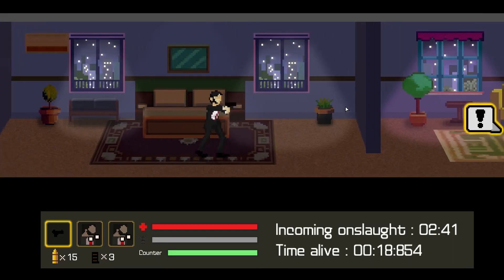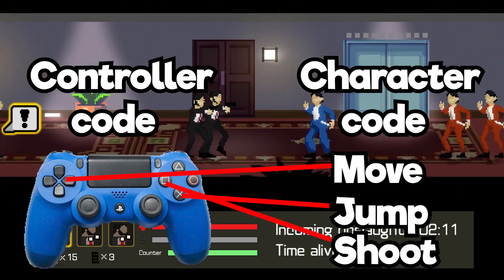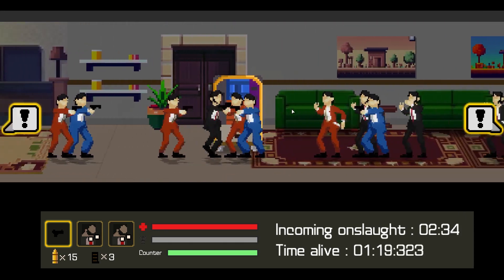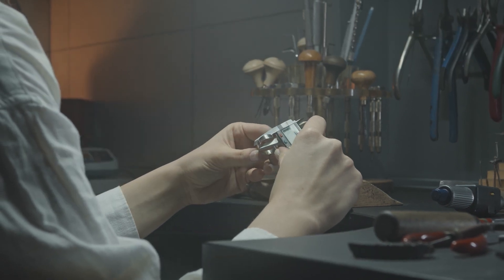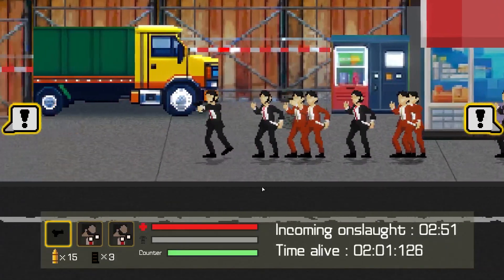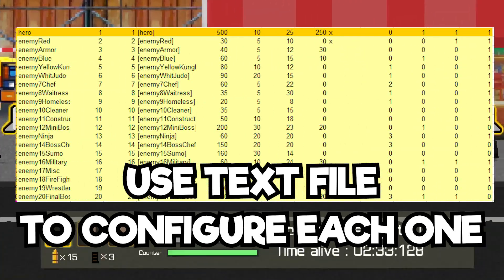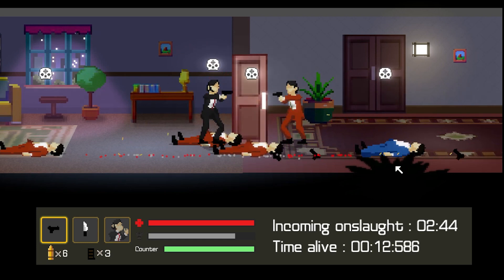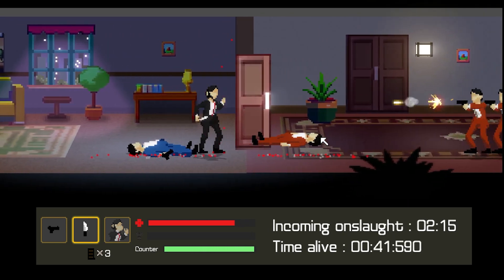5 Game Design Patterns YOU NEED TO KNOW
Weekly game development progress. Making games is hard, and coding plays a big part of it! look at these 5 game code design patterns that will improve your probability of finishing your games!

▬▬▬▬▬▬▬▬▬ Contents ▬▬▬▬▬▬▬▬▬▬
00:00 - Intro
00:53 - Game programming patterns
01:12 - Game design pattern
01:14 - Singleton
01:42 - Command
02:47 - Observer
03:37 - Prototype
04:29 - State Machines
05:20 - Closing

All of this is possible thanks to you!